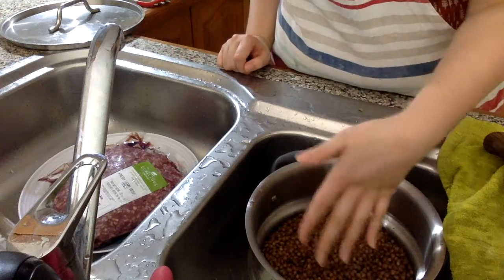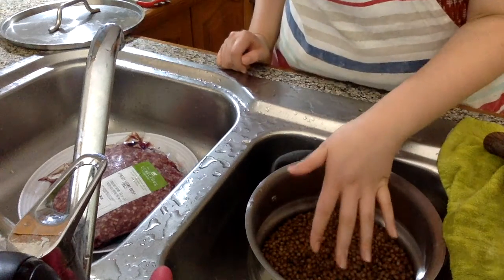Preparing food for a family week long visit.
Part two of my meal planning, for when my family come to visit over the festive season. I want to spend as much time as I can with them so this is prepped over a week and a half of filming.
In this VLOG I make the following meals:
Lasagna (one beef and one lentil).
Lentil salad
Potato salad
3 dips (Tzatziki, pumpkin/fetta & hommus)
Homemade Crackers.